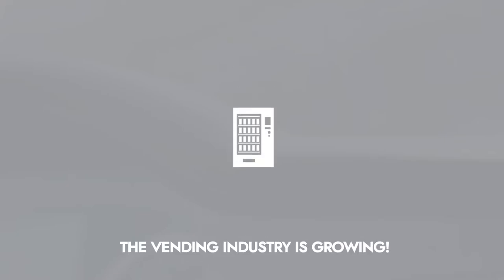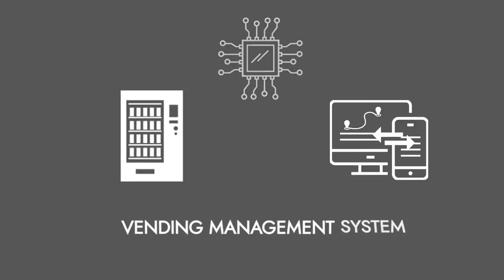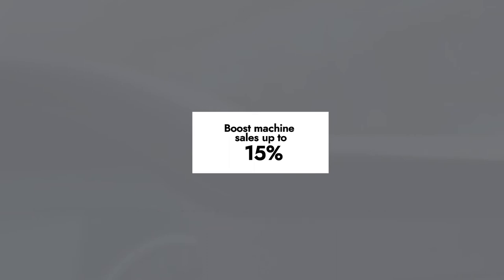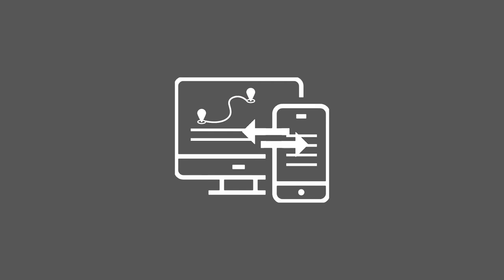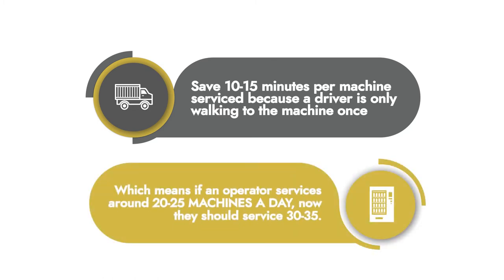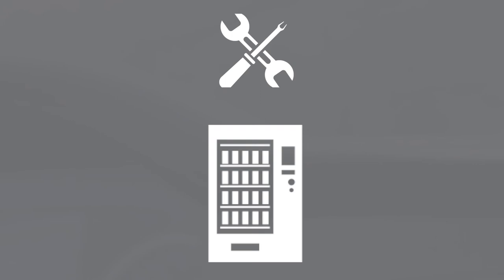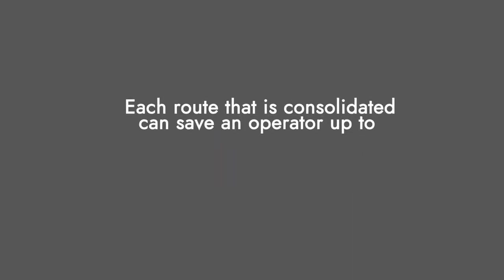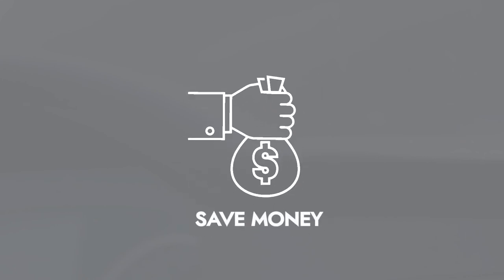How To Manage Vending Machines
The vending industry is growing! From 2018 to 2019, we've seen 90 thousand new vending machines placed. To get the most out of these machines, vending operators must manage vending machines correctly and use technology like a Vending Management System. Vendors with a VMS are able to save money, increase profits, and improve their business.

Increase profitability - with a VMS operators can properly merchandise - boosting machines sales up to 15%. Optimized planograms can decrease spoilage up to 30%. And installing a card reader can boost sales up to 40%. Manage vending machines with a VMS leads to more profits for operators.

Save time - A VMS allows operators to prep exact product totes ahead of time in a process called prekitting. Prekitting saves 10-15 minutes per machine serviced as drivers only have to walk to a machine once. Which means if a driver serviced 20-25 machines a day, prekitting helps them service between 30-35 machines a day.

Save money: A vending management system helps you implement dynamic routing, which lets you service only machines that need it precisely when they need it. Dynamic routing in combination with prekitting helps you service 33% more machines per route - helping you to consolidate 1 out of every 3 routes you run. Each consolidated route can save an operator up to $75,000 a year in service cost and time.

Adopting a VMS is critical to success and to manage vending machines correctly. Use a VMS to increase profits, save time, and save money throughout your operation.